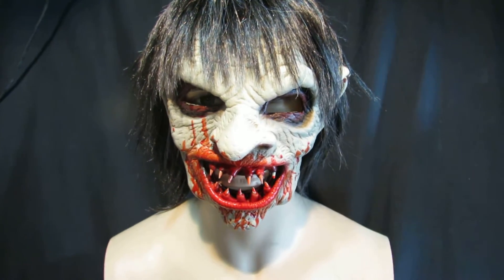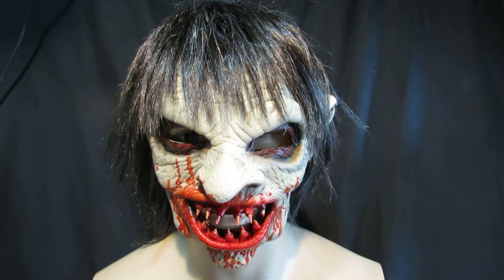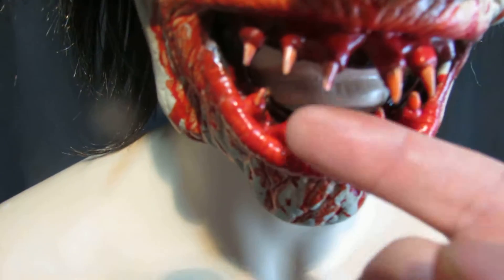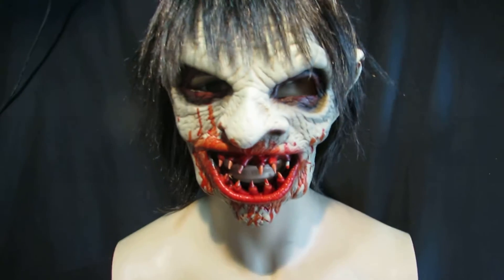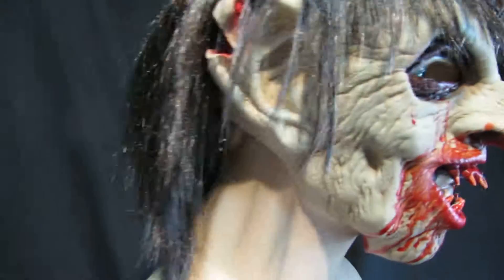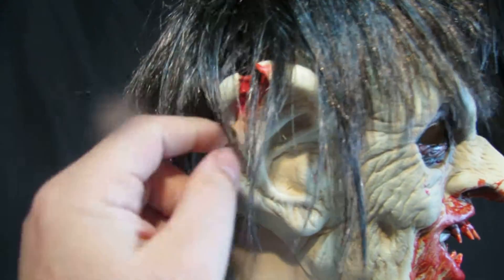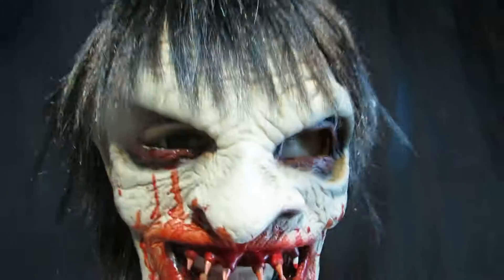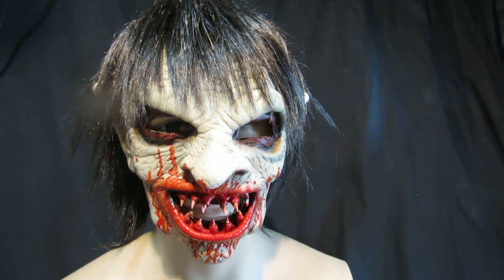Zagone Studios Insector Latex Mask, UK Stocked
Zagone Studios masks and props
Realistic latex horror mask.
Hand made masks from Zagone Studios.

Amazon UK